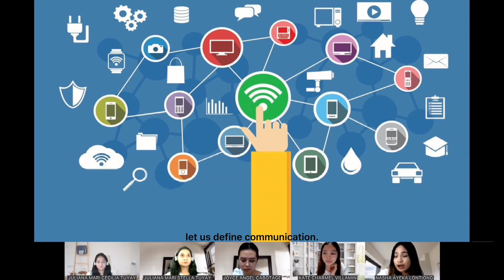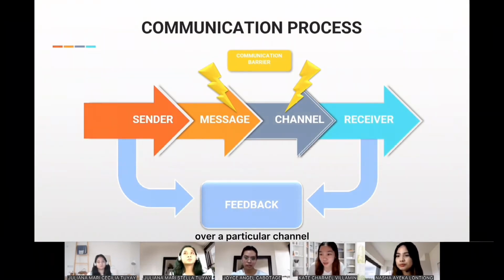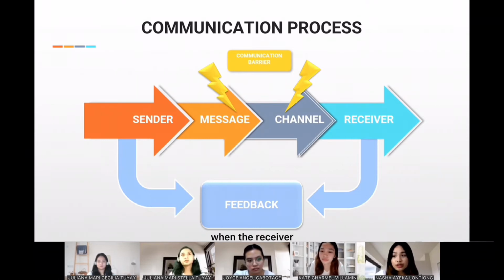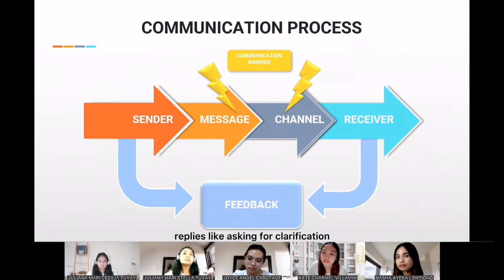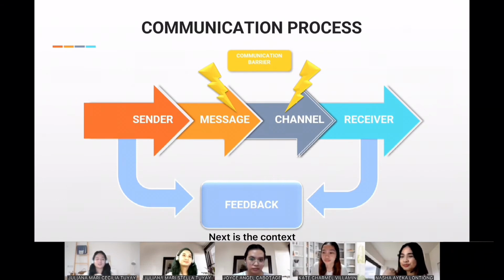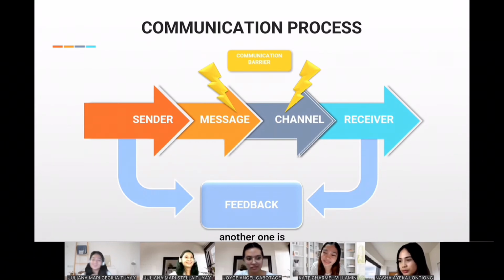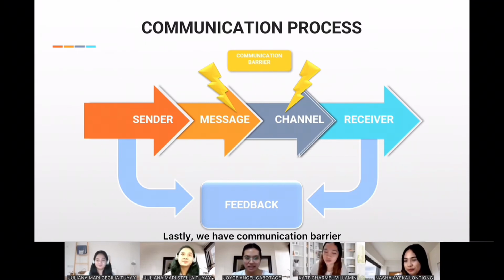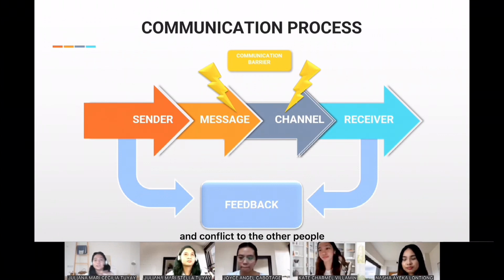SPEECH COMMUNICATION ACTIVITY